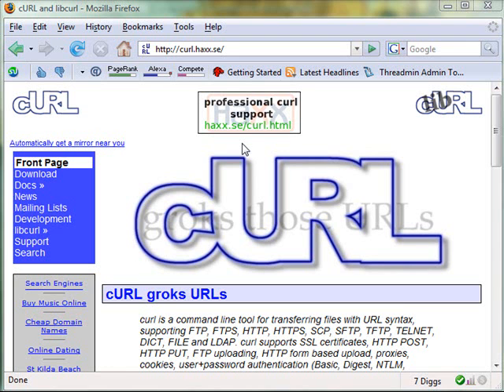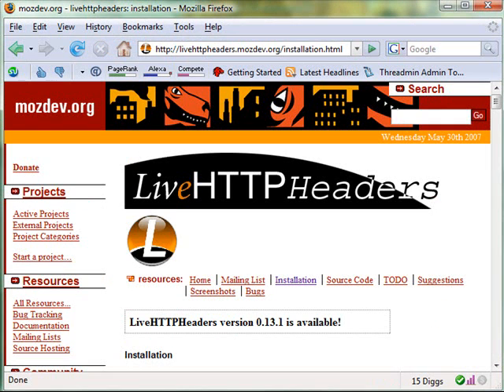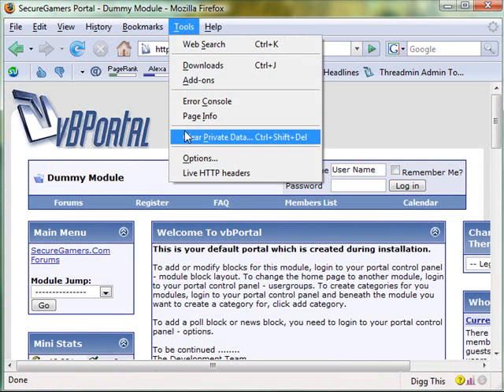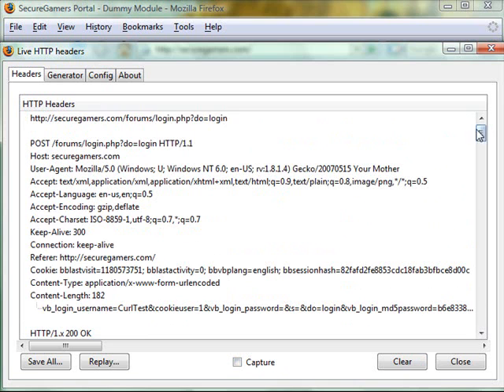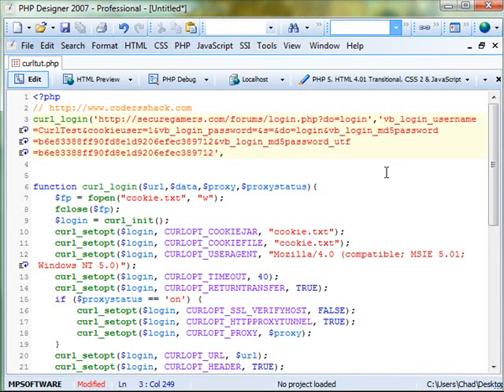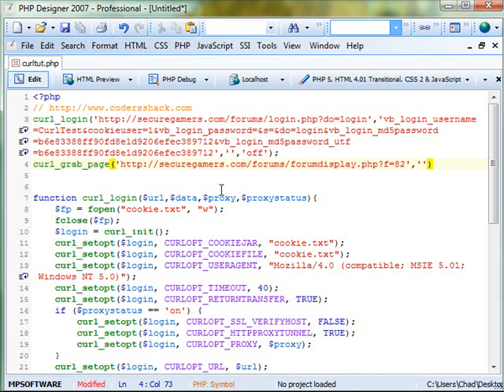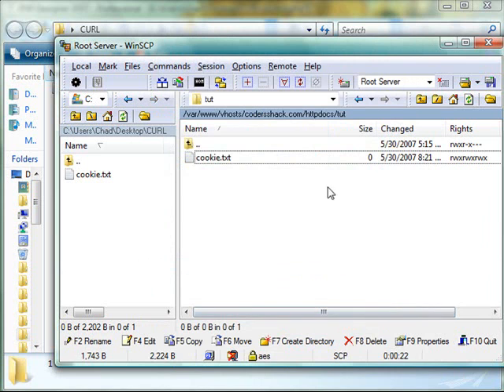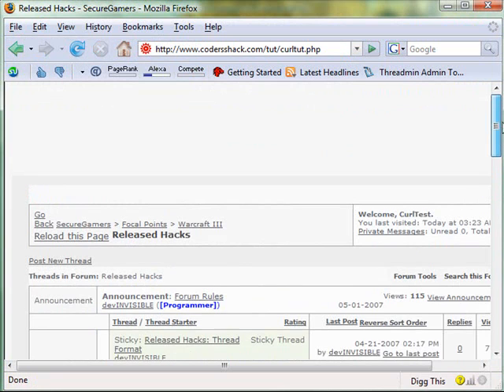Curl Login Tutorial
A tutorial showing you how to use curl to login to different sites and grab their content.